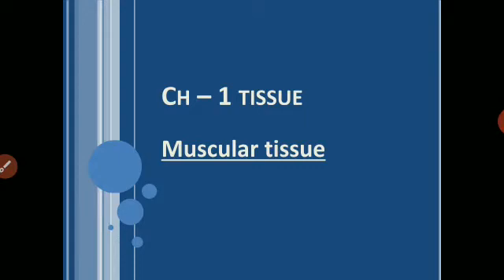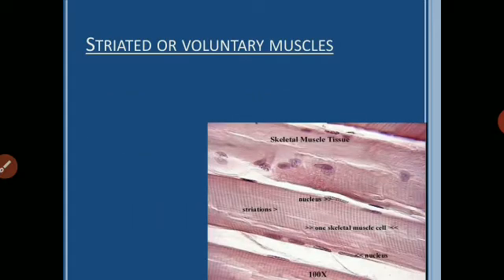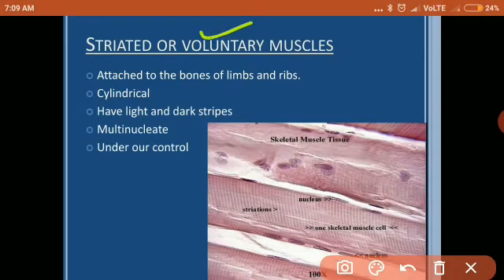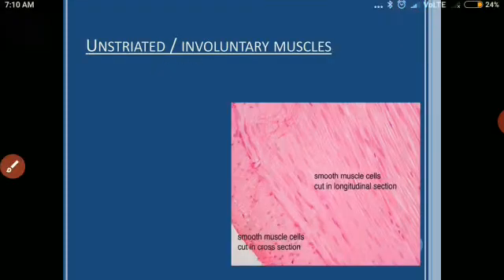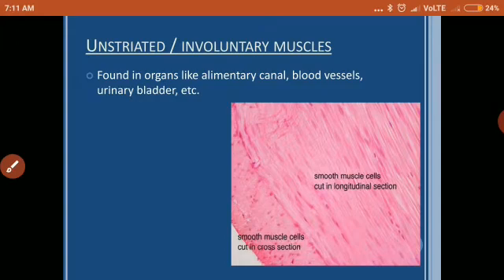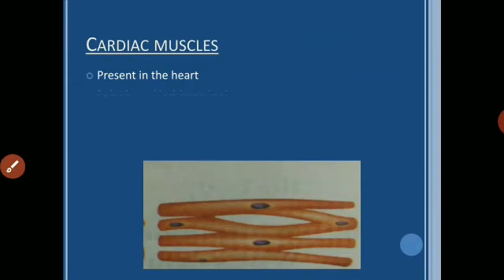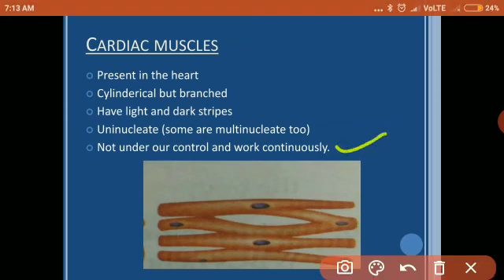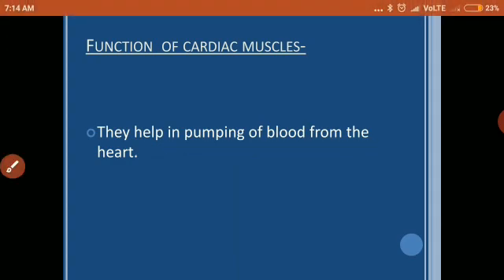Class 7 | Biology | Tissue| Animal Tissue | Muscular Tissue | ICSE